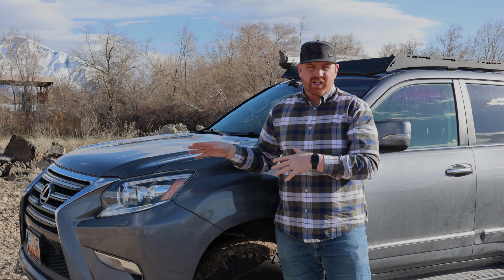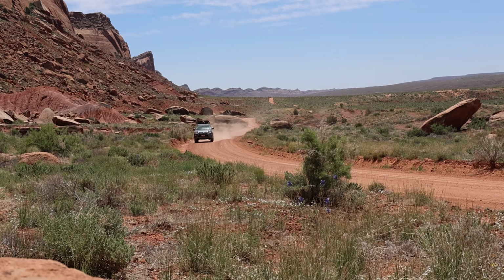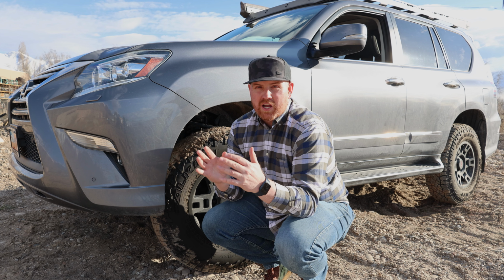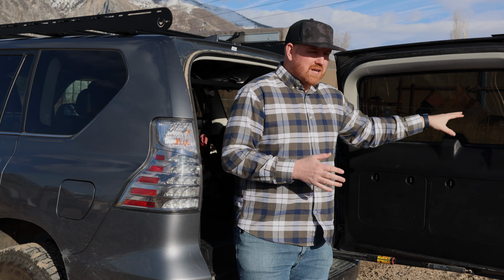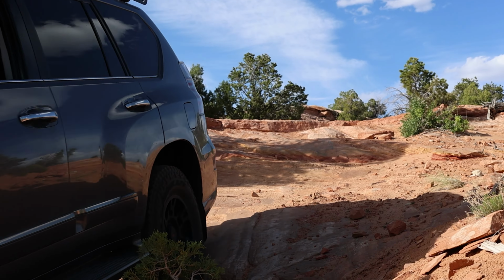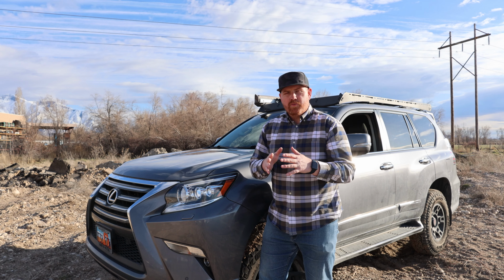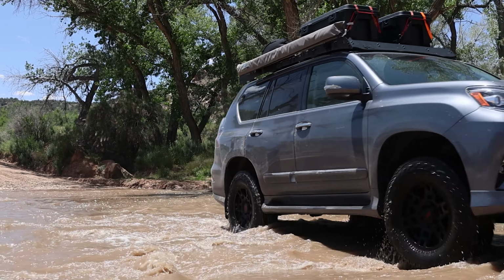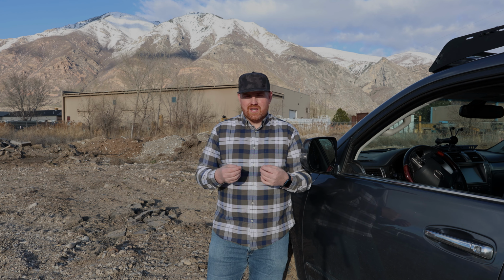10 Things I Love About The Lexus GX460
With thousands of on and off pavement miles driven. Here are the 10 things I love about the Lexus GX460. If you are considering getting one. Watch this video first to see if it is the right vehicle for you.

Tires: Falken Wildpeak AT3W

Wheels: TRD Pro Wheels

Lift Kit

Fridge Slide:

Camping Gear:
Coleman Instant Setup Tent:

Coleman Big Basin Sleeping Bag:

Big Agnes

Lifetime Folding Table:

BFGoodrich All-Terrain T/A KO2

Our Top Parts and Gear Picks

Book About The San Rafael Swell:
Backroads of Utah's San Rafael Swell

Tera Flex Adjustable Track Bar

EAG Interior Rear Cargo Basket:

XRC 8 Winch: